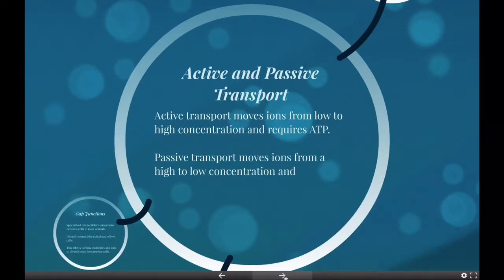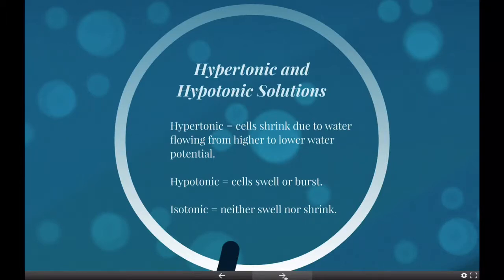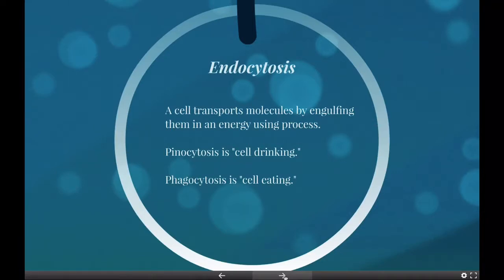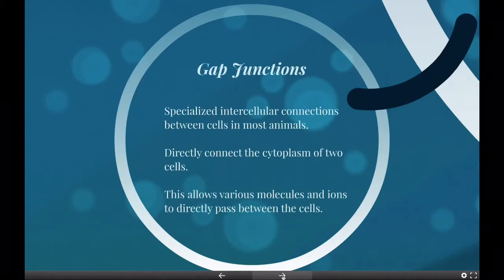How to Ace AP Biology: Cells Part 2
The sodium-potassium pump functions to pump sodium ions out of the cell and potassium ions into the cell. The sodium potassium pump is a well understood example of active transport. Sodium and potassium ions are pumped in opposite directions across the membrane building up a chemical and electrical gradient for each. These gradients can be used to drive other transport processes.

Endocytosis
Endocytosis is a form of active transport in which a cell transports molecules (such as proteins) into the cell by engulfing them in an energy-using process. Endocytosis and its counterpart, exocytosis, are used by all cells because most chemical substances important to them are large polar molecules that cannot pass through the plasma or cell membrane by passive means. Endocytosis includes pinocytosis (cell drinking) and phagocytosis (cell eating).

Pinocytosis
Pinocytosis is sometimes referred to as "cell drinking." Pinocytosis is a mode of endocytosis in which small particles are brought out to the mitochondria and then suspended within a small vesicle. These vesicles subsequently fuse with lysosomes to hydrolyze (break down) the particles. This process requires energy in the form of adenosine triphosphate (ATP).

Phagocytosis
Phagocytosis is the process by which a cell engulfs a solid particle to form an internal compartment known as a phagosome. It is distinct from other forms of endocytosis like pinocytosis that involve the internalization of extracellular liquids. Phagocytosis is involved in the acquisition of nutrients for some cells. In multicellular animals, the process has been adapted to eliminate debris and pathogens.

Gap junctions
Gap junctions are specialized intercellular connections between cells in most animals. Gap junctions are an example of cell-to-cell communication. They directly connect the cytoplasm of two cells, which allows various molecules, ions and electrical impulses to directly pass through a regulated gate between cells. Gap junctions occur in virtually all tissues of the body, with the exception of adult fully developed skeletal muscle and mobile cell types such as sperm or erythrocytes. Gap junctions, however, are not found in simpler organisms such as sponges.

Apoptosis
Apoptosis is a process of programmed cell death that occurs in multicellular organisms. Biochemical events lead to characteristic cell changes (morphology) and death. Triggering signals can come from the nucleus, the endoplasmic reticulum, from outside the cell, and the mitochondria can initiate apoptosis by sending a relay protein to the cytoplasm. It is estimated that between 50 and 70 billion cells die each day due to apoptosis in the average human adult. In contrast to necrosis, which is a form of traumatic cell death that results from acute cellular injury, apoptosis is a highly regulated and controlled process that leads to advantages during an organism's lifecycle.

Cytoskeleton
Primarily, the cytoskeleton gives the cell its shape and mechanical resistance to deformation. Through association with extracellular connective tissue and other cells it stabilizes entire tissues. The cytoskeleton is involved in many cell-signaling pathways. In the uptake of extracellular material (endocytosis), it segregates chromosomes during cellular division and is involved in cytokinesis (the division of a mother cell into two daughter cells). It also forms specialized structures, such as flagella and cilia.

Osmosis
Osmosis is the spontaneous net movement of solvent molecules through a semi-permeable membrane into a region of higher solute concentration. It may also be used to describe a physical process in which any solvent moves across a semipermeable membrane.

Simple and Facilitated Diffusion
Simple diffusion is the process by which solutes are moved along a concentration gradient in a solution or across a semipermeable membrane. Simple diffusion is carried out by the actions of hydrogen bonds forming between water molecules and solutes. Water molecules move in to surround individual solute molecules, which in turn maximize hydrogen bonding.

Facilitated diffusion is a form of facilitated transport involving the passive movement of molecules along their concentration gradient, guided by the presence of another molecule – usually an integral membrane protein forming a pore or channel.Facilitated diffusion does not directly involve high-energy molecules like adenosine triphosphate (ATP) or guanosine triphosphate (GTP) since the molecules are moving along their concentration gradient.Simple diffusion requires no membrane. Facilitated diffusion involves molecules that diffuse through membrane channels.